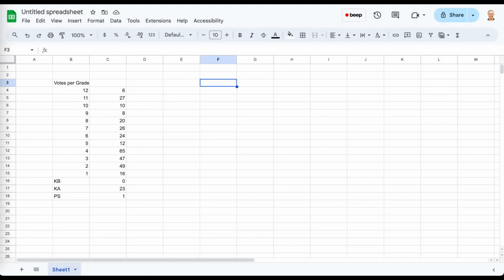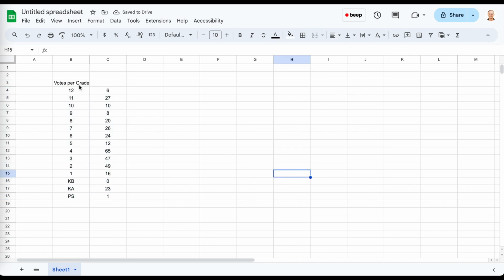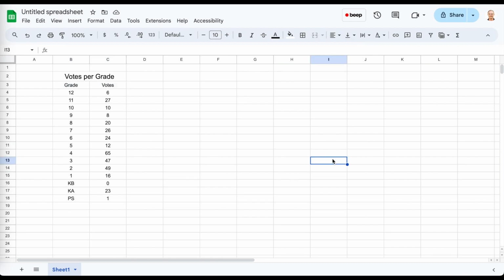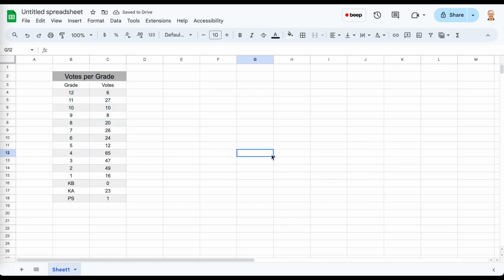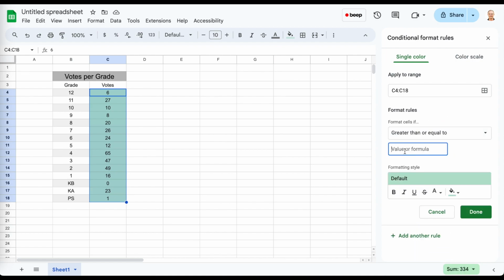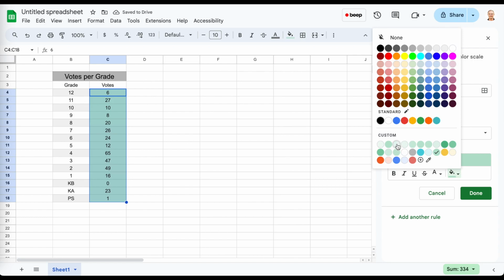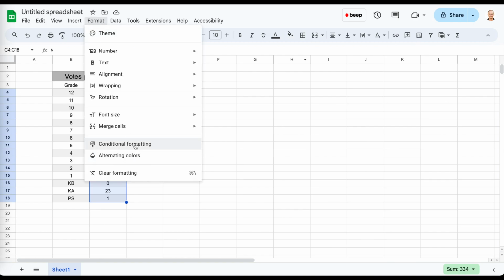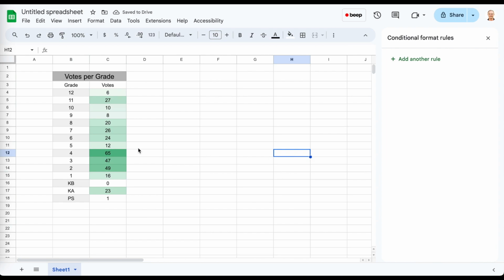Google Sheets - Make Data Easier to Read with a Heat Map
If you have tables of data that are difficult to read, this video might help you. I cover basic formatting, some conditional formatting, and adding a heat map to your data.